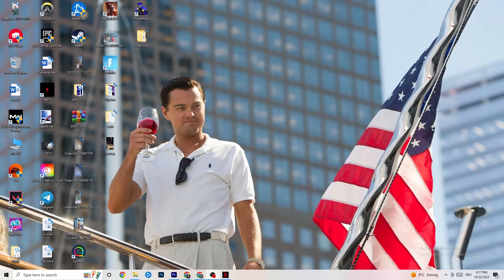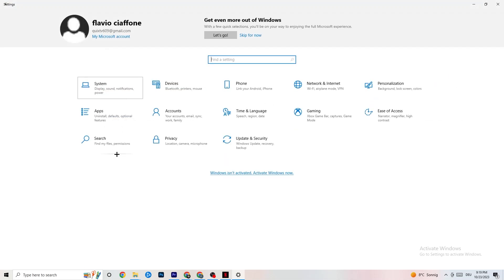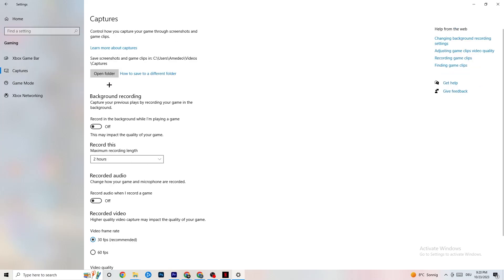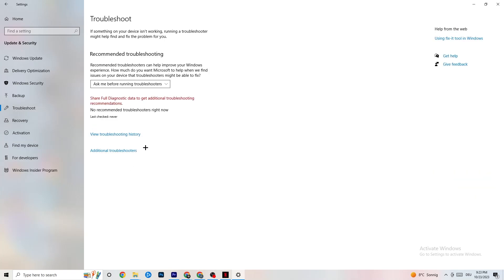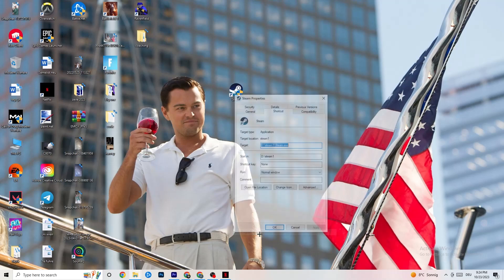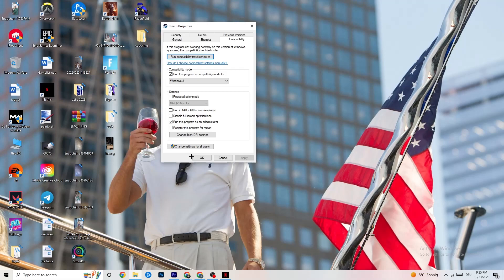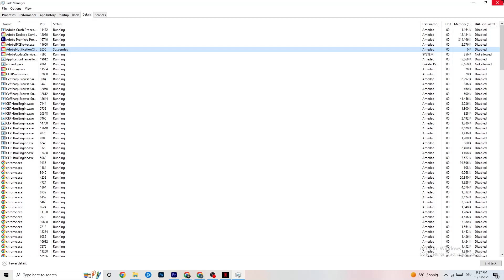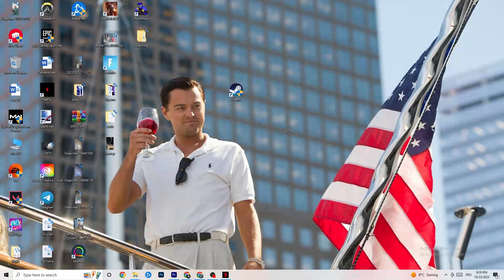Fix Vanguard FPS Drops & Stutters (100% FIX)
Fix Vanguard fps stutters,
Fix Vanguard fps drops 2023,
Fix Vanguard fps drops pc,
Fix Vanguard fps drops,
Fix fps drops Vanguard,
Fix Vanguard low fps
How to fix fps stutters in Vanguard,
Vanguard fps boost low end pc,
Vanguard fix lag,
How to fix lag Vanguard,
Vanguard fps boost,
How to Fix Vanguard FPS DROPS,
How to fix fps drops Vanguard,
How to fix stutters Vanguard,